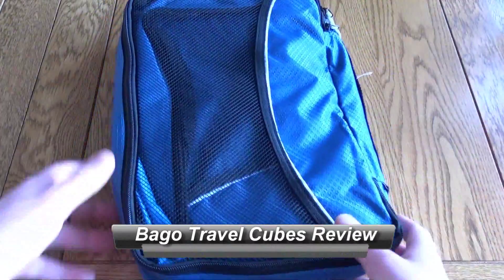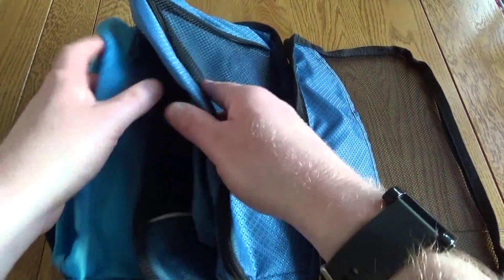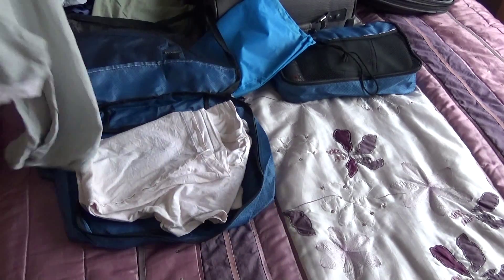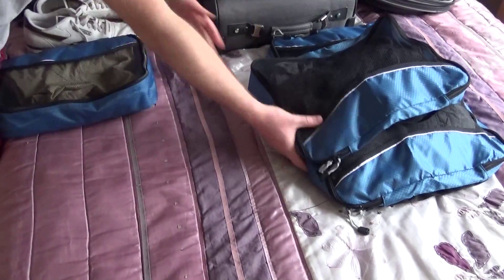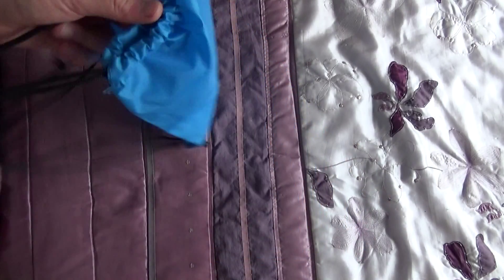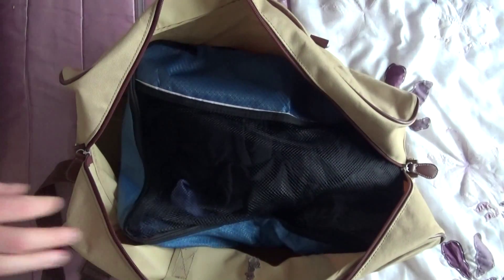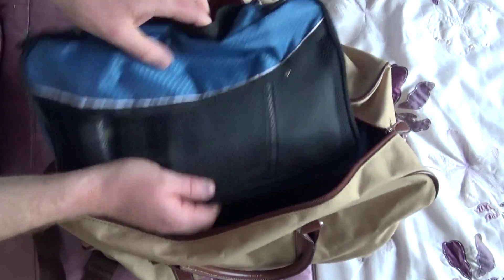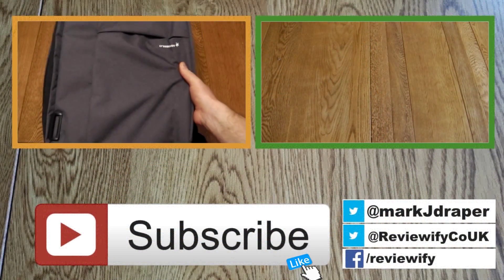Bago Travel Packing Cube Bags Review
Available from Amazon UK and US